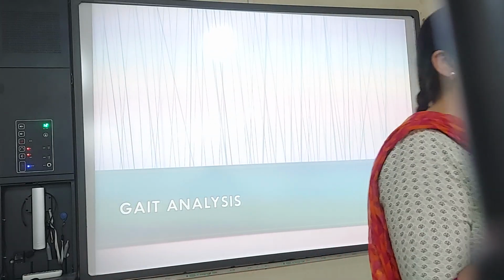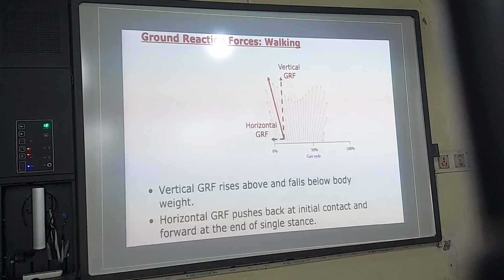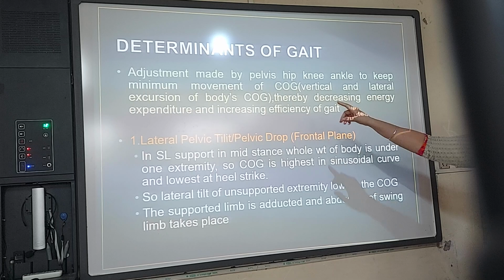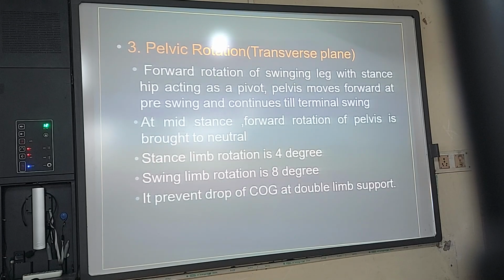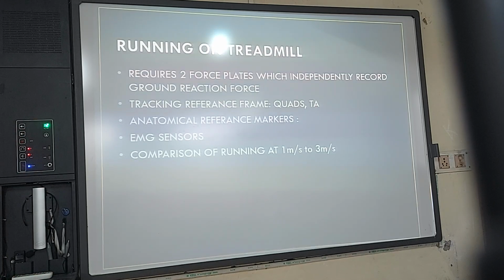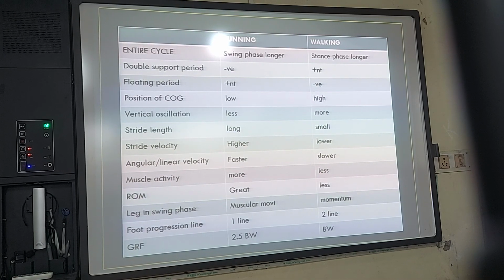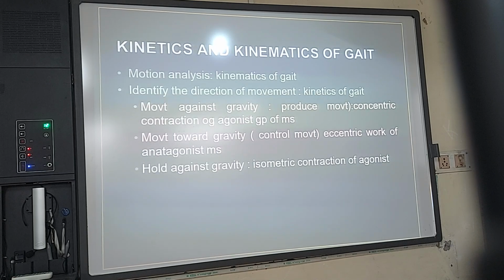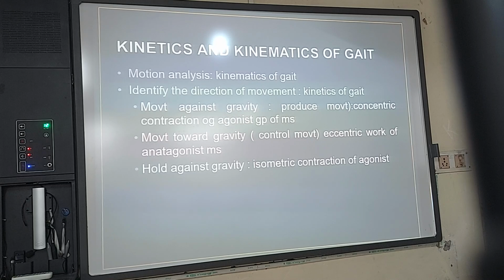Gait Analysis in Biomechanics for Master physiotherapy students#Biomechanics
How to study graphical report of gait ,its parameters ,comparison with running .